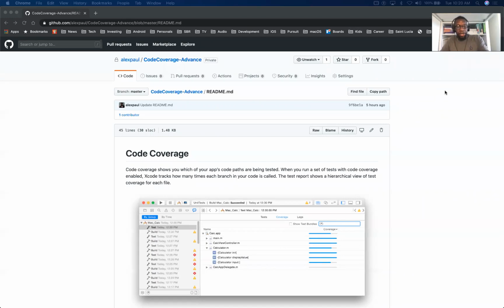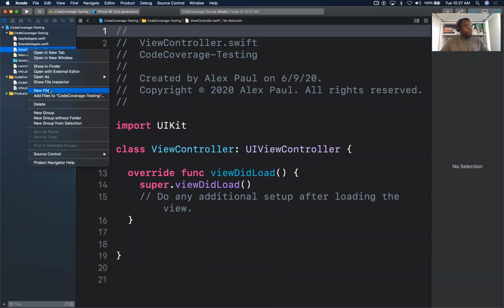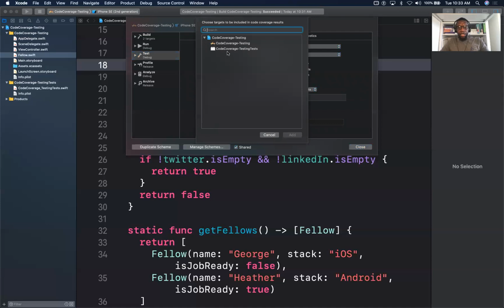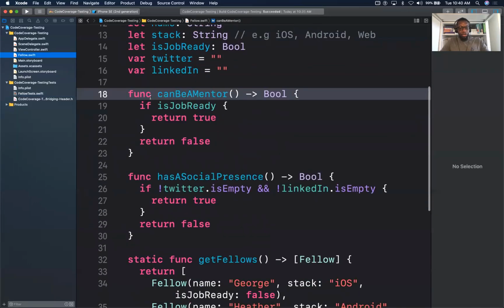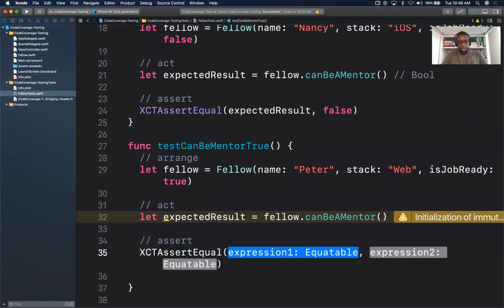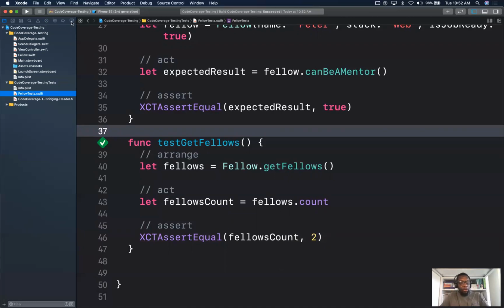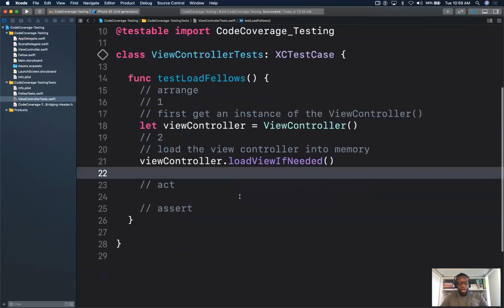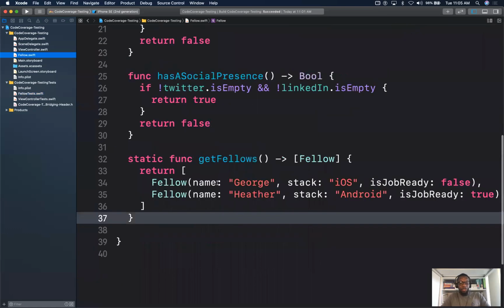Code Coverage - Testing